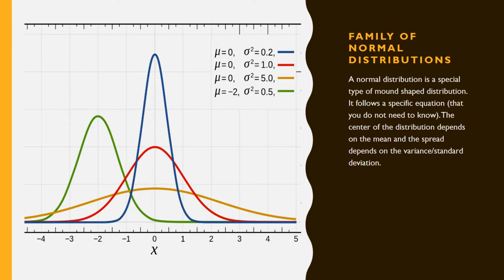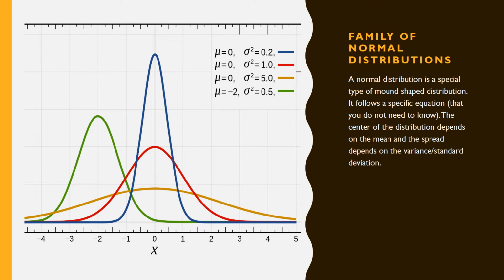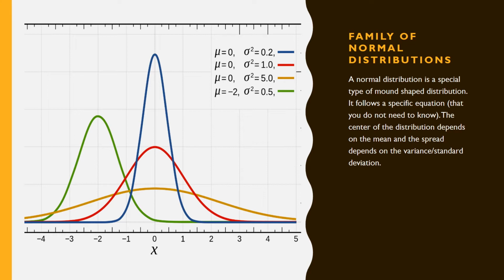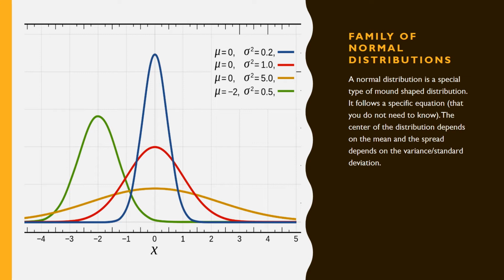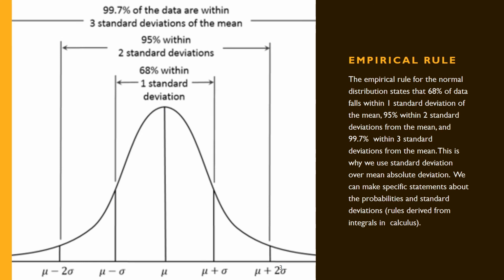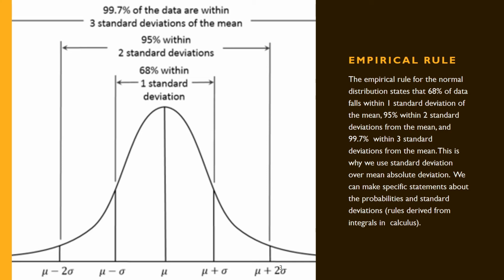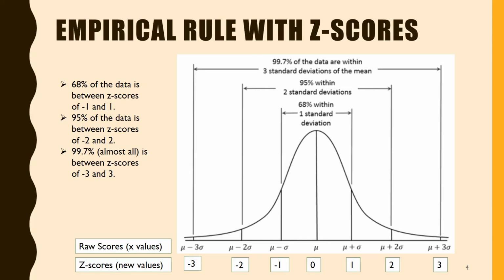Phase 6 V 5 Normal Distribution and the Empirical Rule